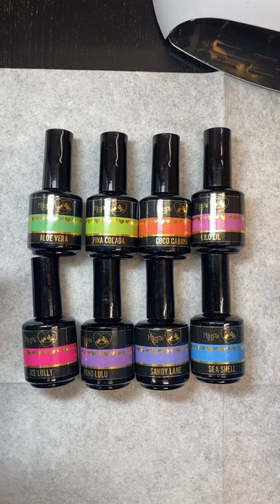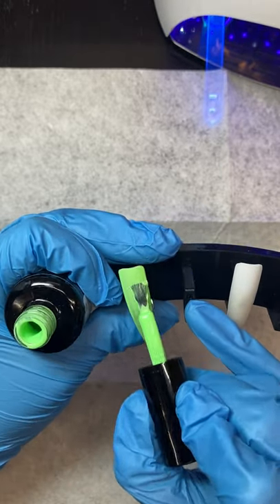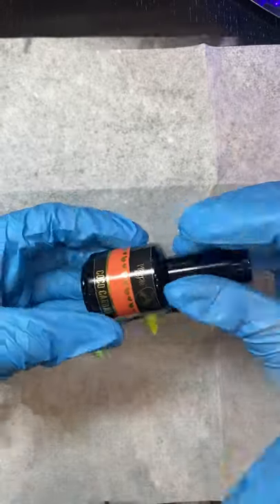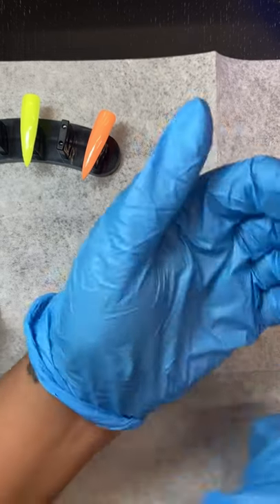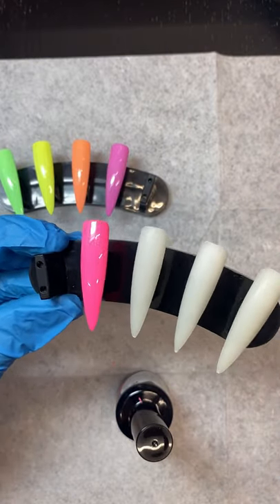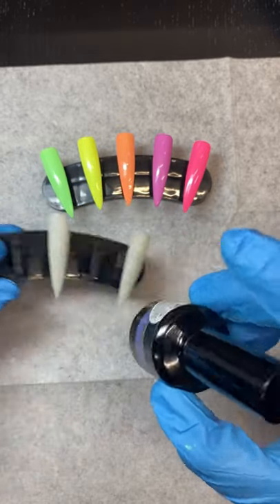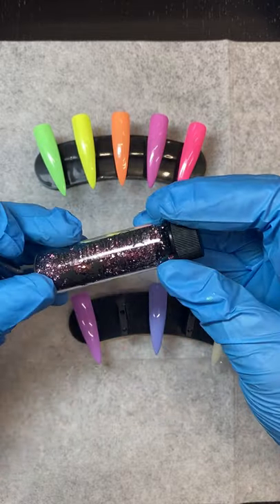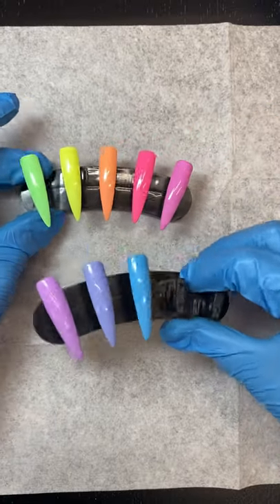Review : MagpieBeauty 2021 Spring Gel Collection : Life’s a Beach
Today I will be reviewing the “Life’s a Beach” 2021 Spring Collection from MagpieBeauty. This is my honest opinion, I am an educator for them, however, I purchased all products.
This collection is pastel neon colors that will leave you breathless. Enjoy!
Accepting orders for my store as well. Please message me while I work on the online store.
Let’s connect!

Interested in improving your nail career and business? Join our Facebook Private Group dedicated to talk about business and how to succeed as professionals.

I know... the video is vertical. My original intent was for IGTV but it was 21 mins long and max for IGTV is 15 mins. I am still learning!